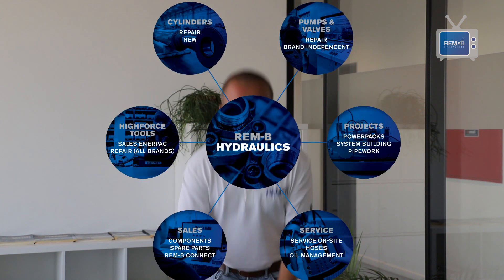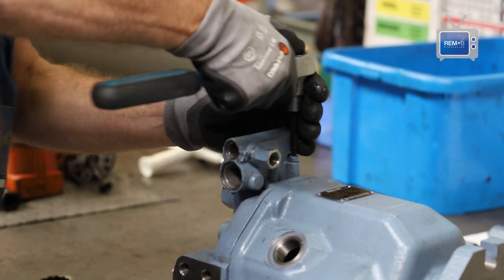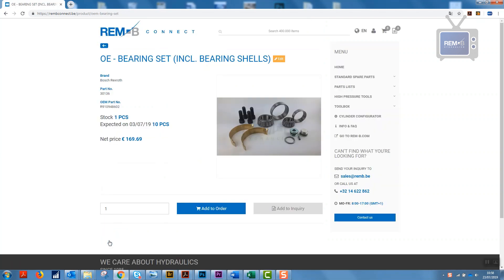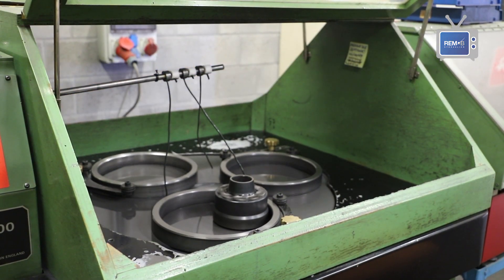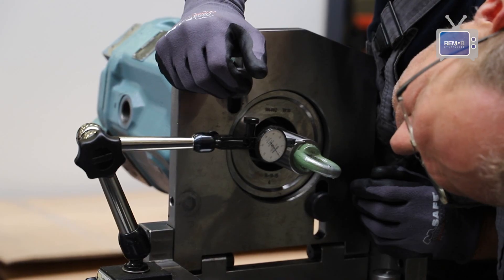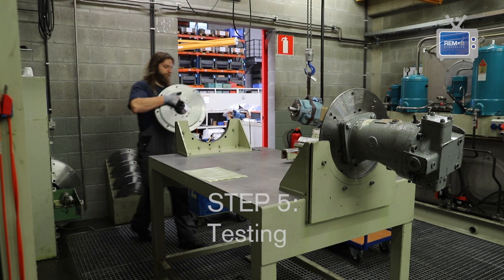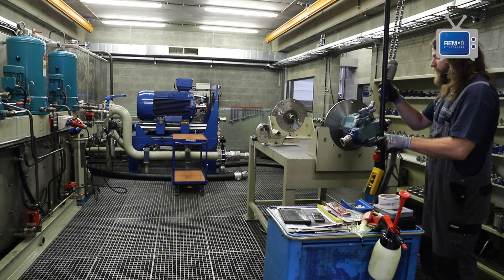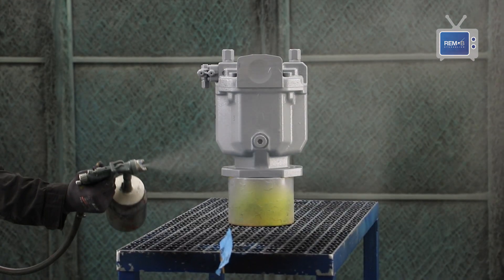How we repair a hydraulic piston pump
In this video we follow the repair process of a BOSCH REXROTH A10VSO Hydraulic variable open circuit piston pump. We show you the different steps the  pump goes through in the repair process before it is carefully packed and sent back to the customer.
Special thanks goes to our professional pump repair specialists and colleagues: Kevin Huygaerts, Marc Caers, Niels Peeters, Levon  Sarkisov & Dirk Jansen.